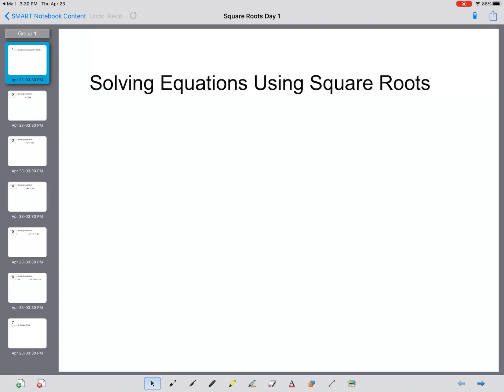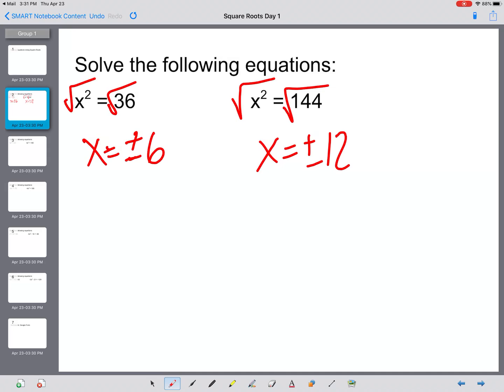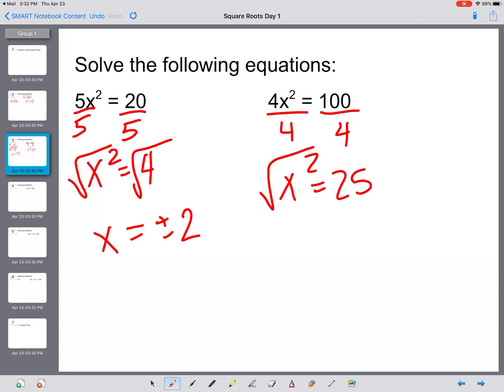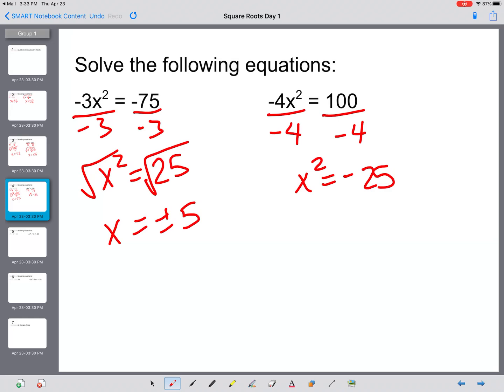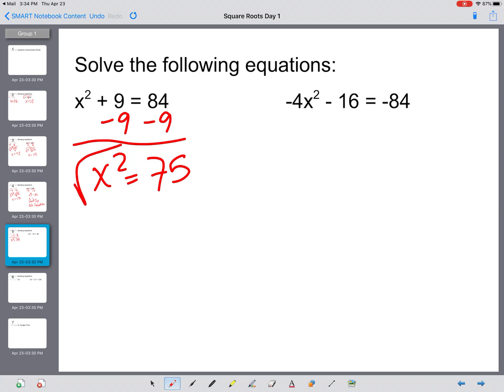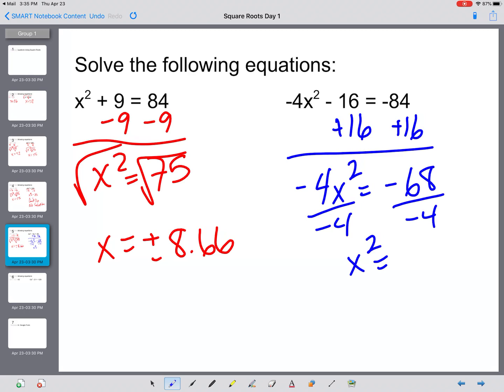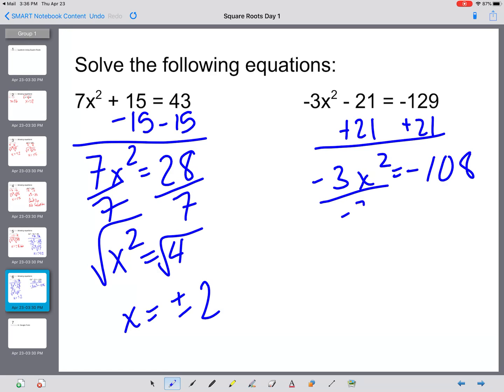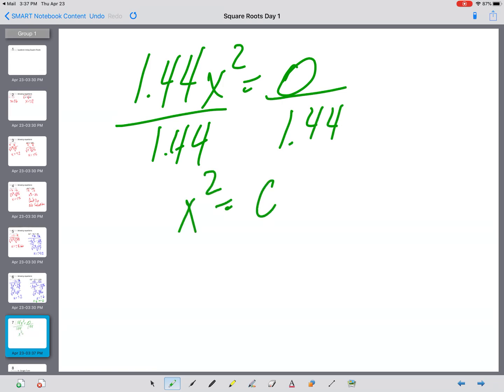Square Roots Day 1